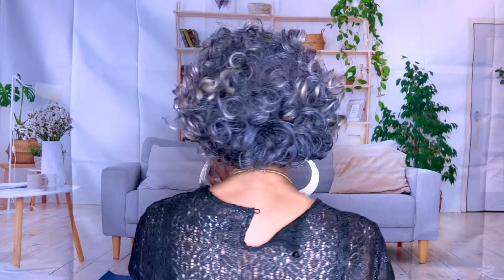Soultanicals - Aloe Be Thy Mane Ayurvedic Hair Gel - First Impressions, A How To & Review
@SoultanicalsTube PRODUCT(S) BEING REVIEWED:
•Aloe Be Thy Mane Ayurvedic Hair Gel